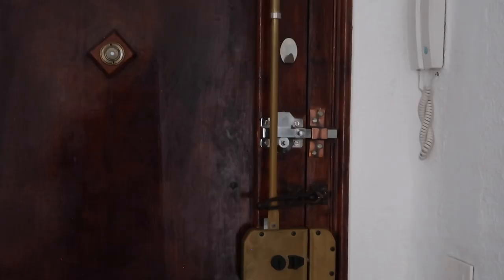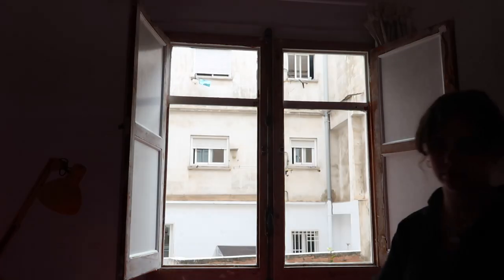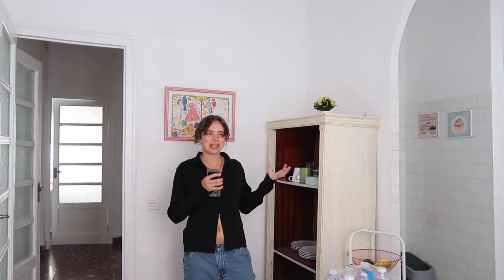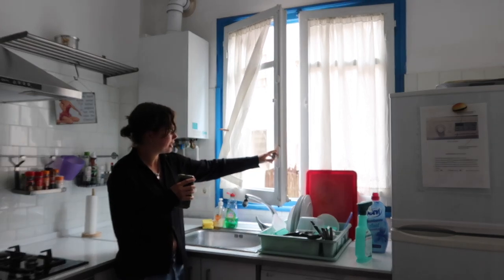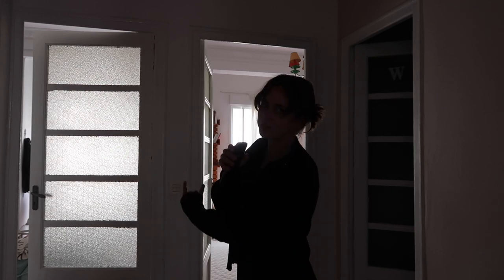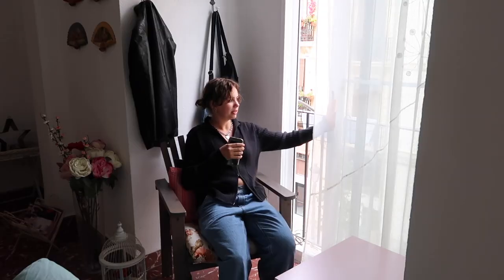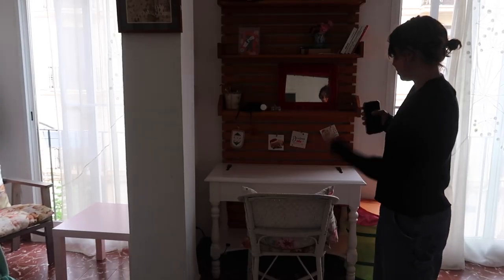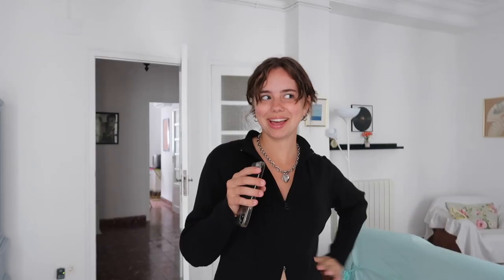valencia airbnb tour (very cool and perfect)